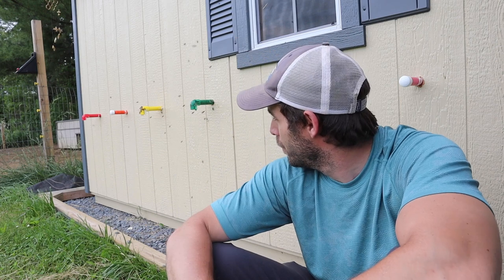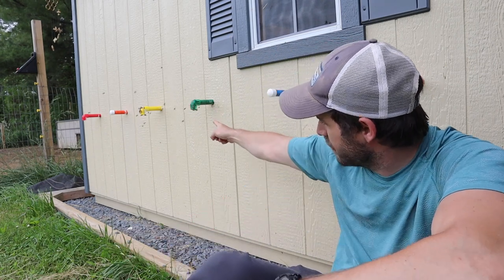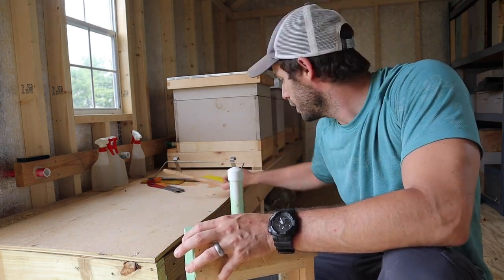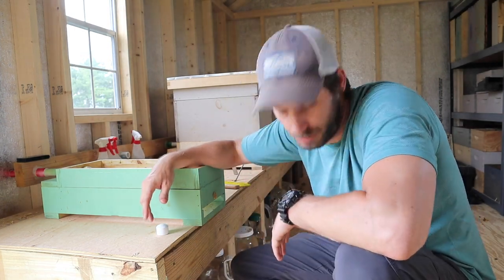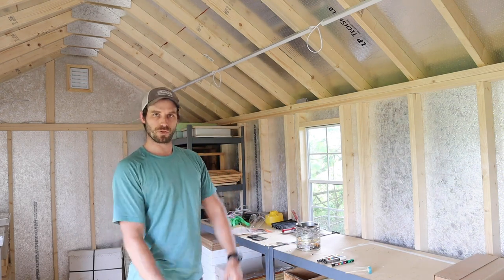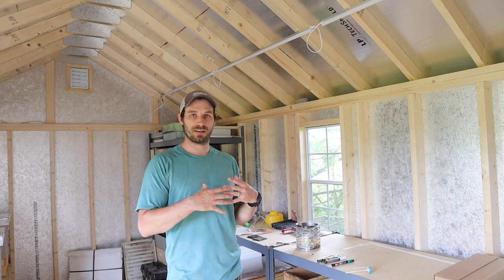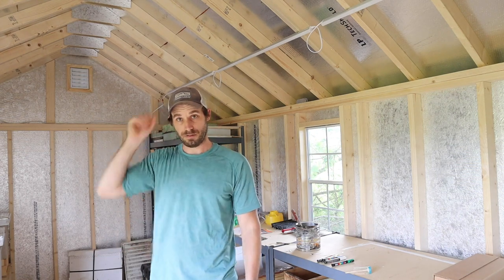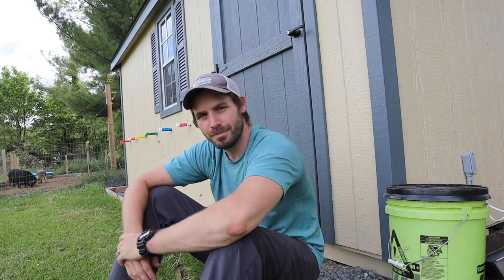Bee Shed Part 2